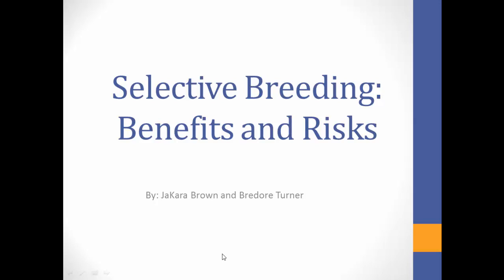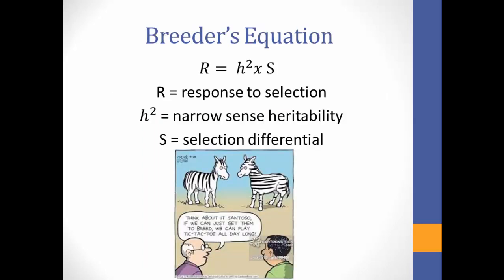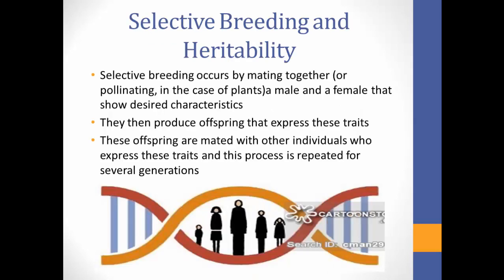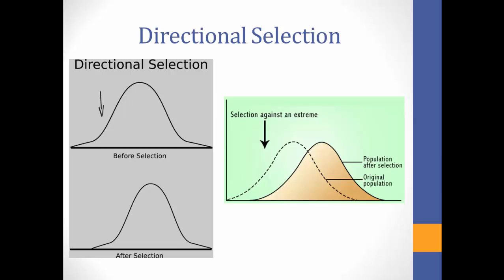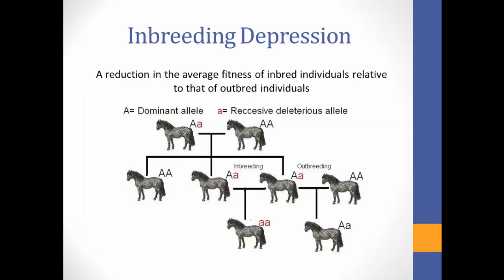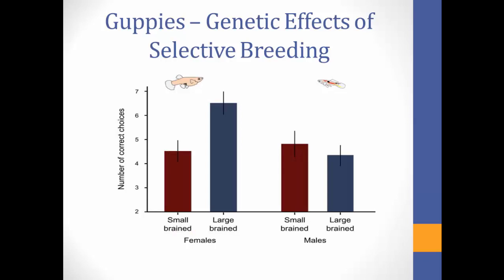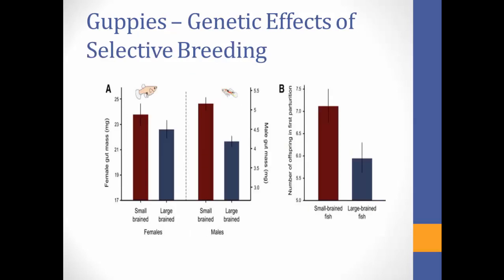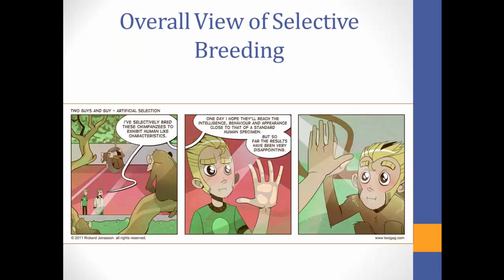Selective Breeding - Benefits and Risks